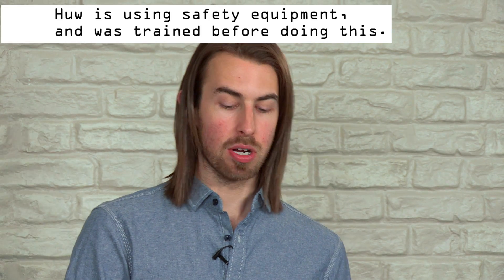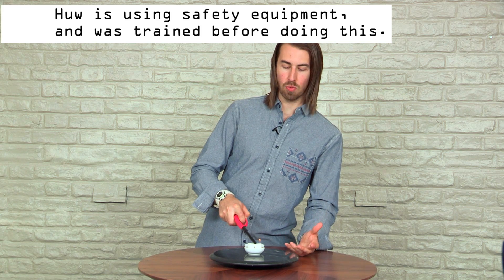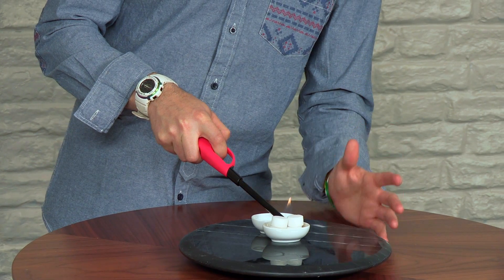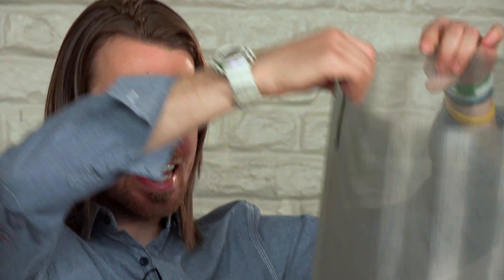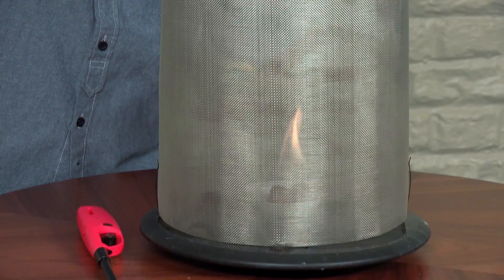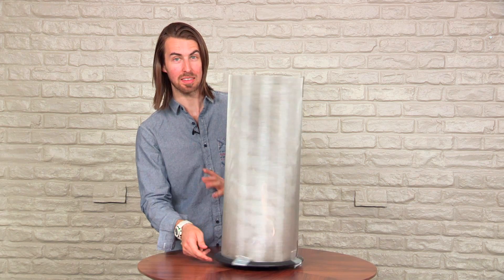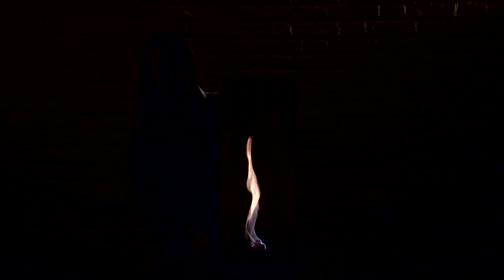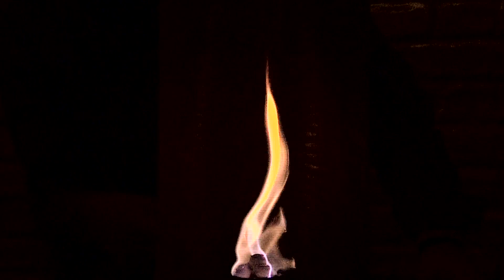Fire Vortex: The Little Bang Theory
In this episode of The Little Bang Theory science expert Huw James shows you how to make a fire vortex using everyday household objects!

Videojug video of the week: 10 Life Hacks You Need To Know About